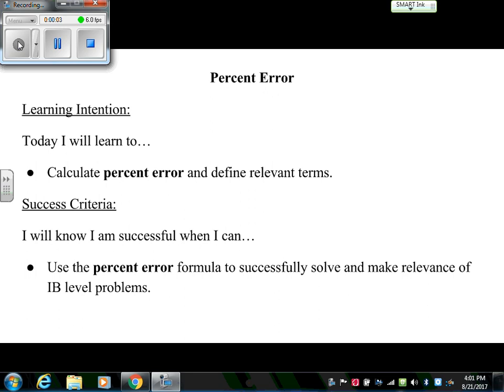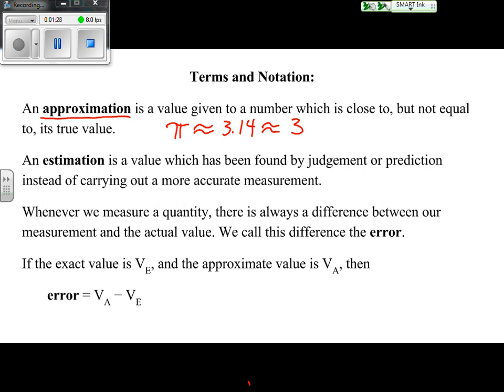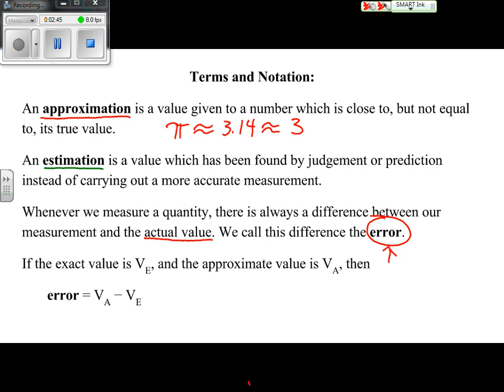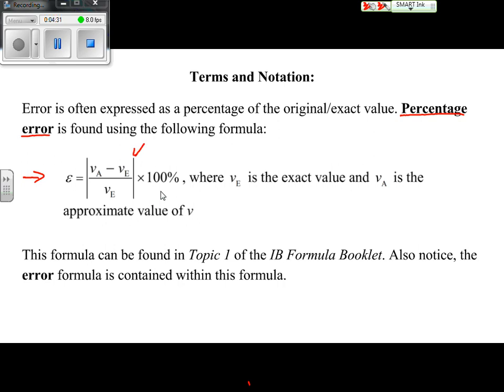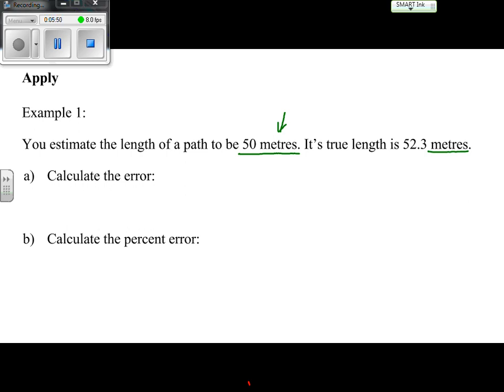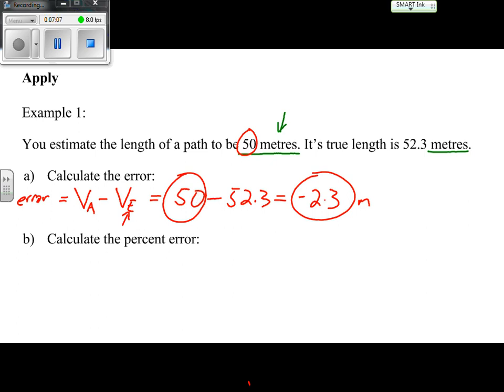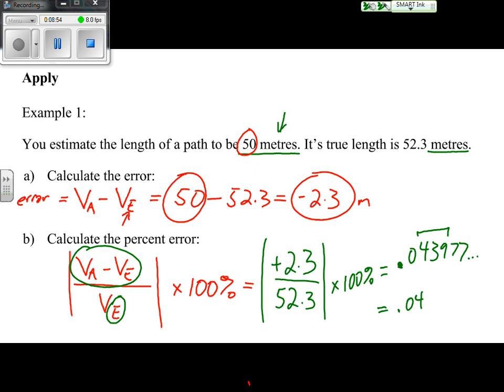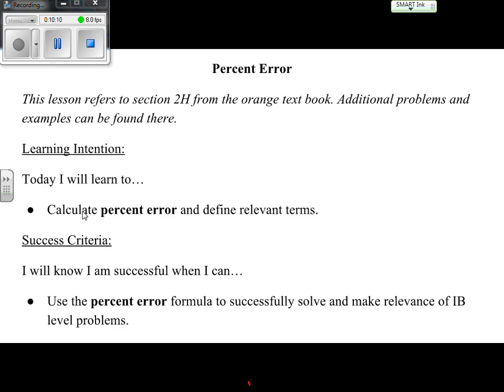Math Studies 1 (8/23/17): Percentage Error